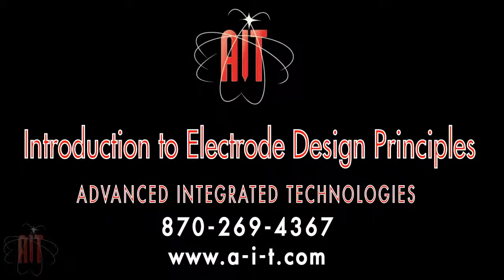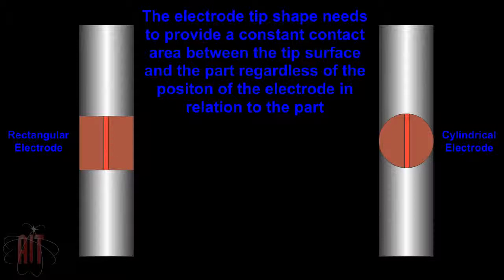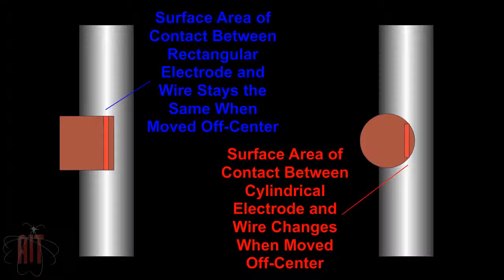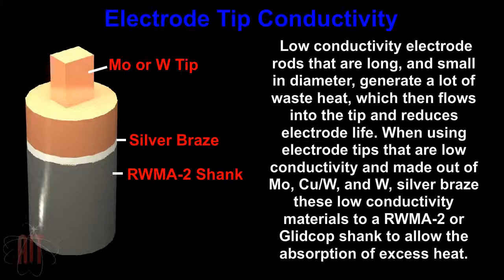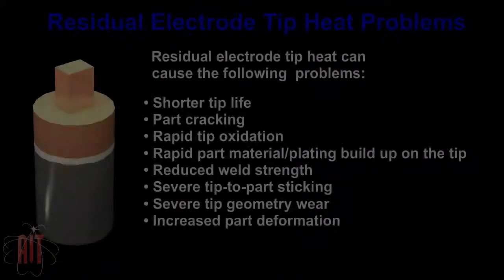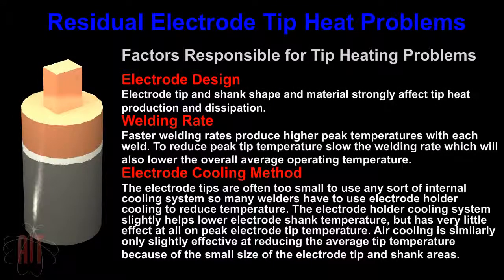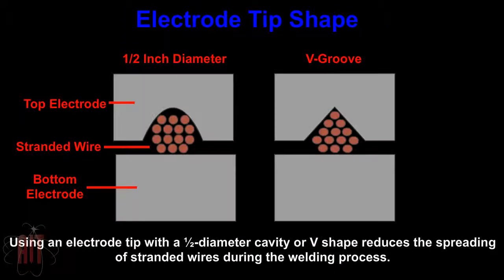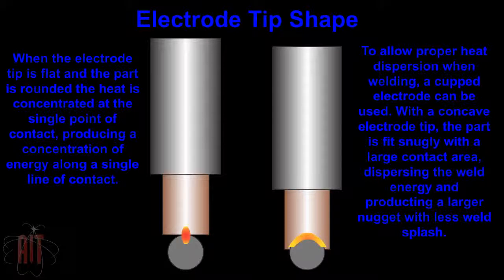Spot welding electrode design by AIT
Advanced Integrated Technologies manufactures spot welding electrodes for all types of equipment including Avio, Miyachi Unitek, CMW, Janda, and many others.  This video details some common design issues and solutions for sound electrode design.